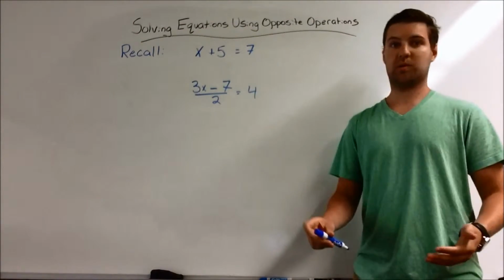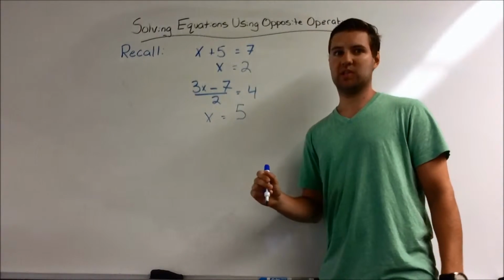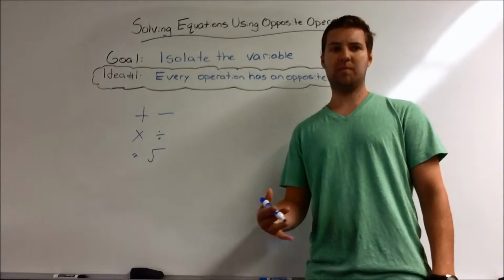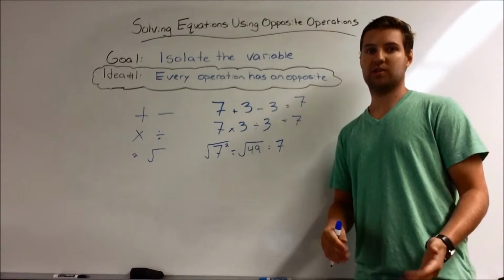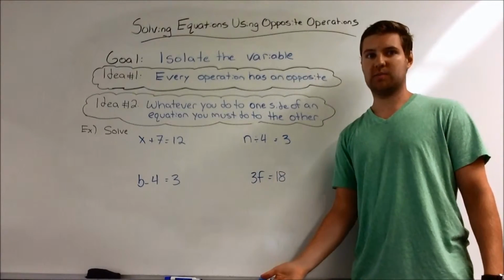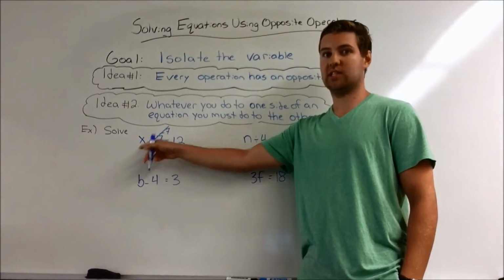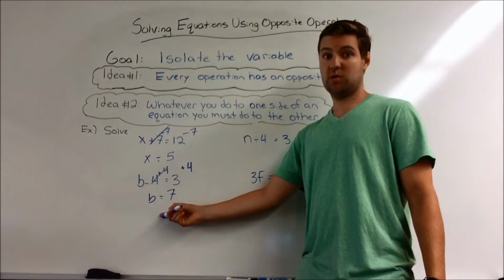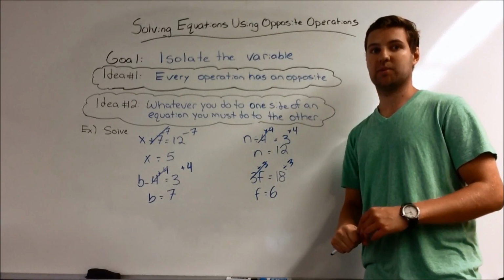Solving Equations by Opposite Operations Part 1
This video will look at the key ideas that go into our method of solving equations using opposite operations.